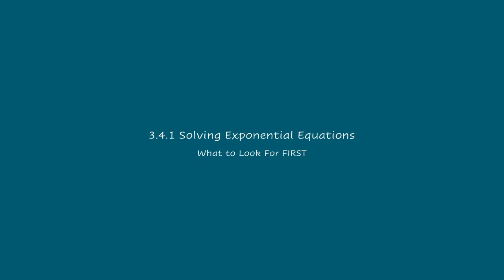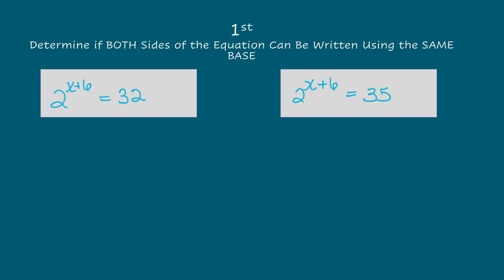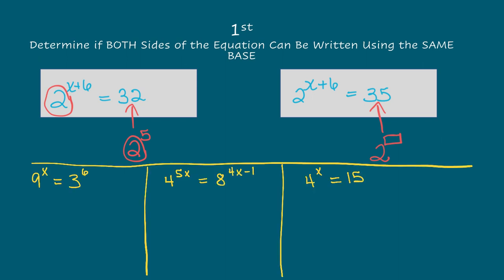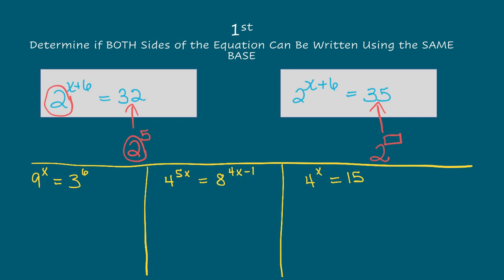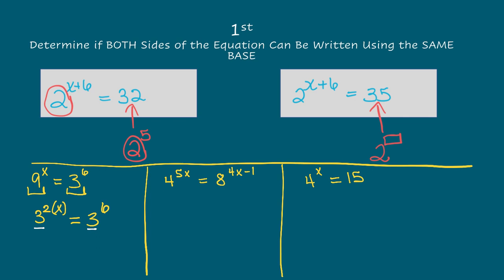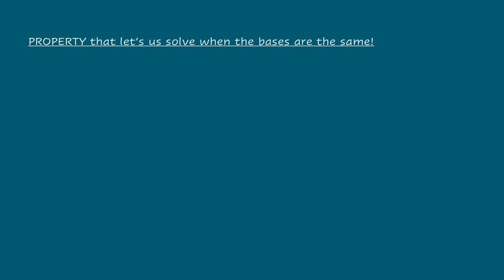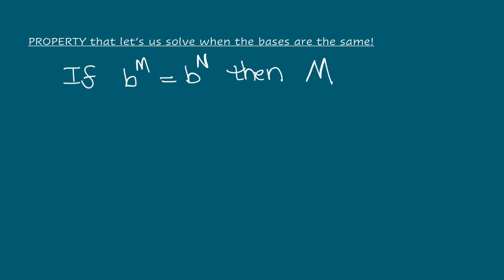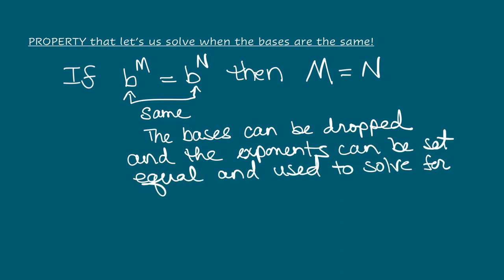3.4.1 Solving Exponential Equations What to Look For First